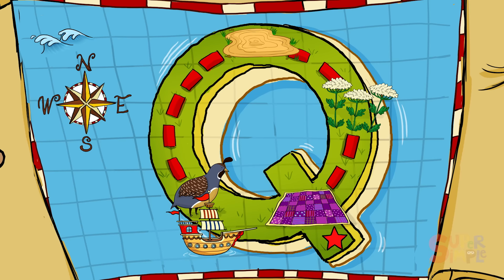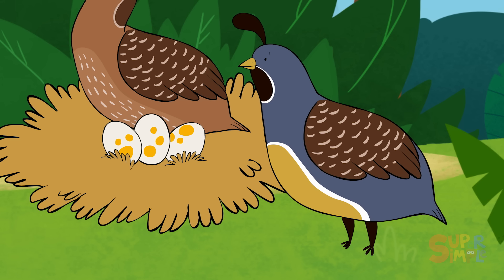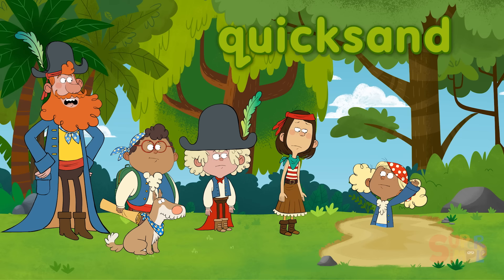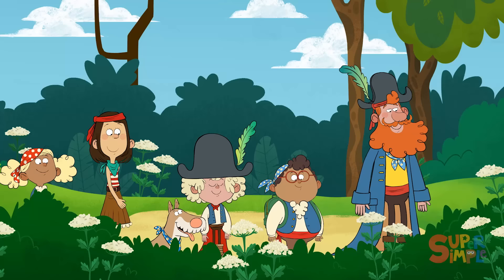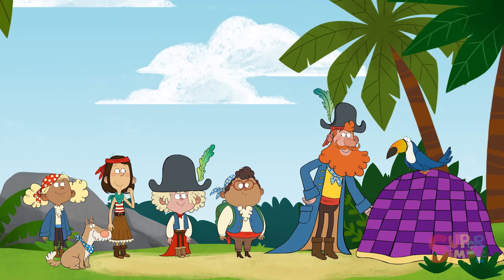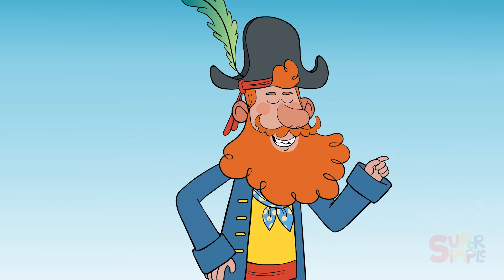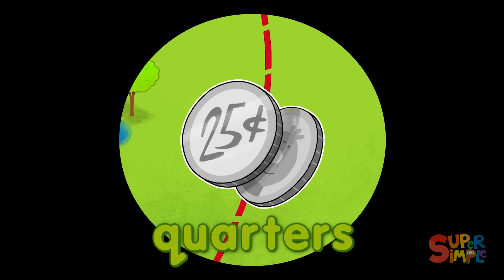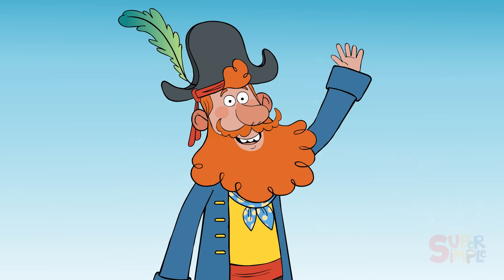A Quirky Quest on "Q" Island | Captain Seasalt And The ABC Pirates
Ahoy, mateys! Join Captain Seasalt and his ABC Pirates crew as they go on a quirky quest on Q Island! With the help of their trusty map and cute animal friends, the pirates follow clues that begin with the Letter Q! What treasure do they discover? Watch and find out! Arrrr!